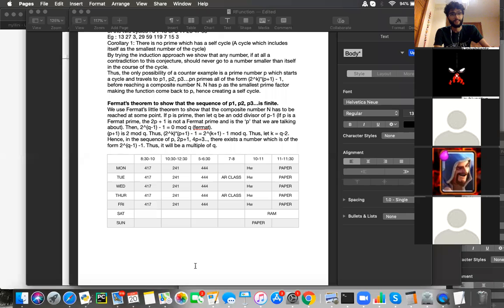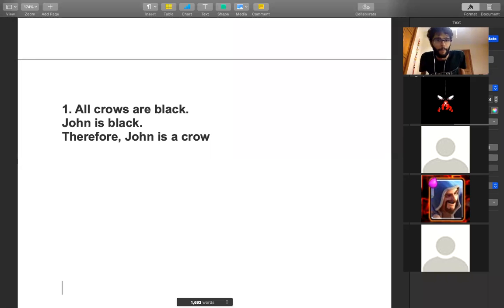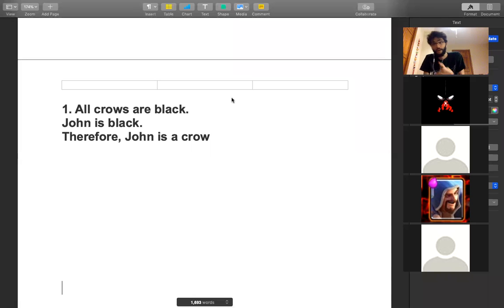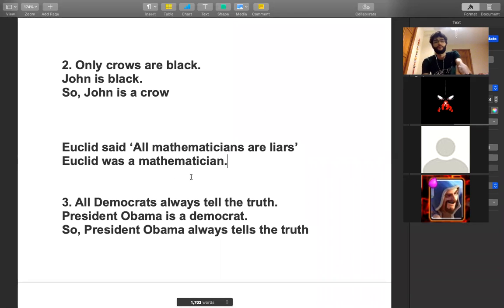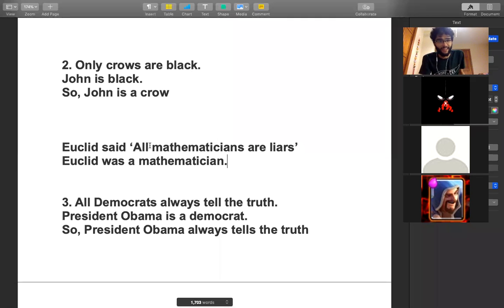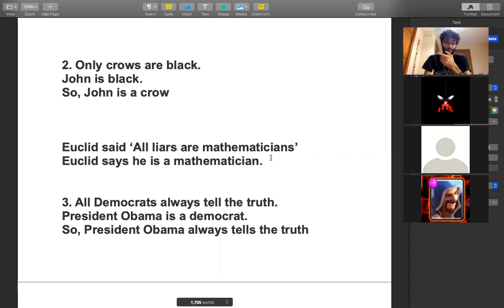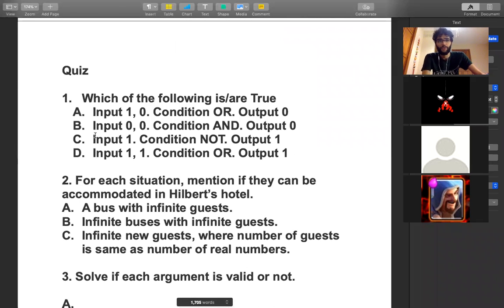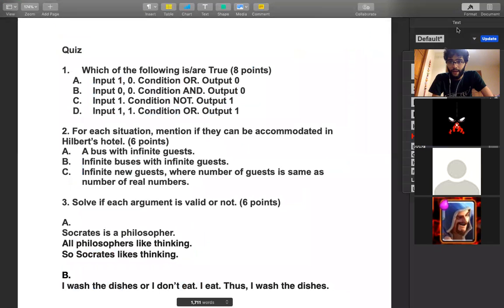Logic - 3 and QUIZ